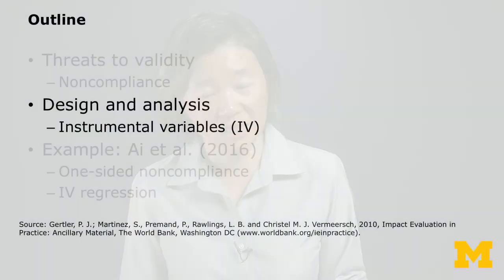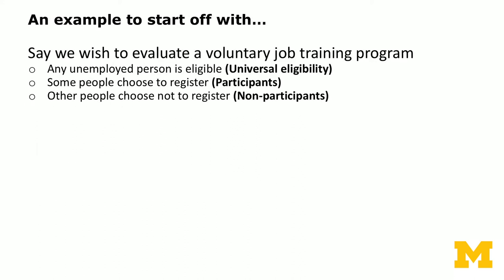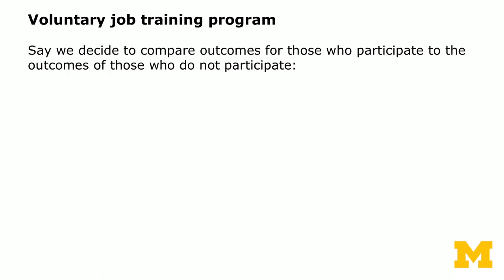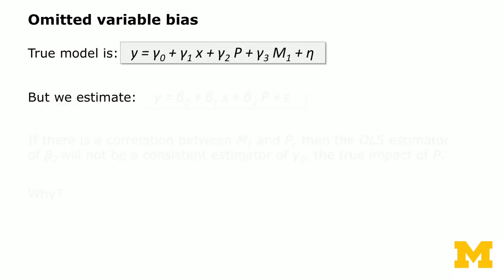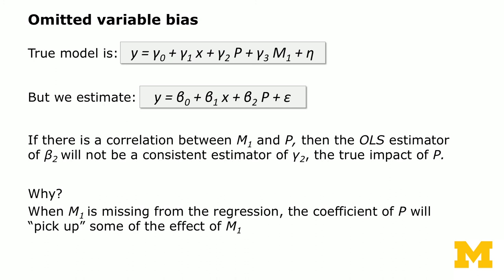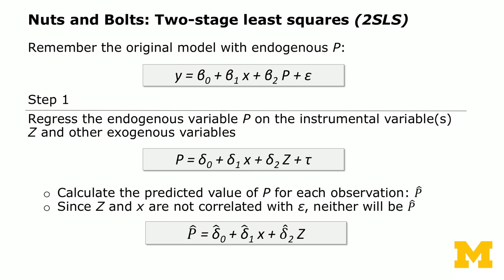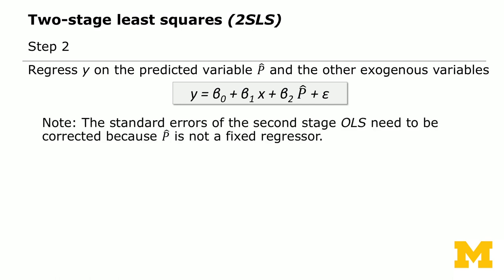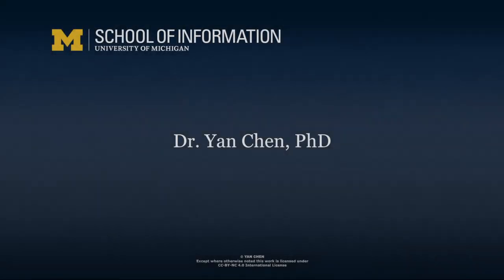4.2. Instrumental Variables Estimation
Instrumental Variables Estimation: Basic ideas and in combination with experiment design